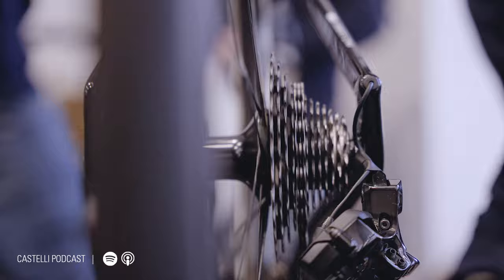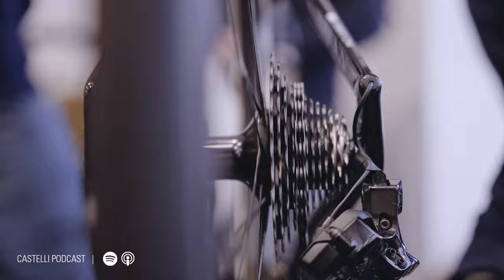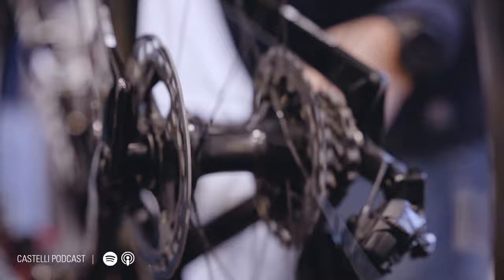People Behind a WorldTour Team | Meet the Mechanics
In the world of professional cycling, where the spotlight often shines on the riders conquering the grueling races, there exists a group of individuals working tirelessly behind the scenes to ensure every pedal stroke is supported by a perfectly tuned machine. These unsung heroes are the mechanics, the wizards of the workshop who transform bikes into race-ready steeds capable of enduring the harshest conditions and most demanding terrains.

We chatted with Nicolas Coosemans, technical and development manager of @soudalquickstepteam to find out more about the life of a World Tour mechanic, his wildest fixes of all time, the evolution of bike equipment over the last decade, which riders are interested in bike maintenance, how quickly their mechanics can set up a bike, and more.

(Recorded in Calpe, Spain,  December 14, 2023)

TOPICS DISCUSSED
00:00 Introduction
01:50 Nico’s Journey
07:19  What makes a good mechanic?
10:01 A Day In The Life Of A Pro-Mechanic
20:02 Tubes, Tubular or Tubeless?
21:16 Tire inserts and Extra Sealant for RBX
24:55 Grand Tour Custom Paint Job and Bar Wrap
26:48 Transition To Disc Brakes
28:58 Maintenance and Evolution of Bike Tech
38:32 Crashes, Broken Parts
39:48 UCI Safety Rules
43:18 Ending

– SEND US YOUR QUESTIONS –
If you want your questions to be answered on air, be sure to submit your questions by sending us a message on social media or by email to⁠ ⁠⁠⁠⁠⁠⁠⁠⁠⁠⁠⁠⁠⁠ ⁠⁠⁠